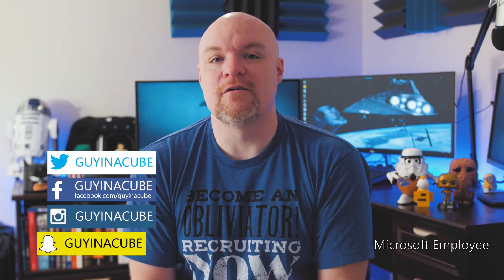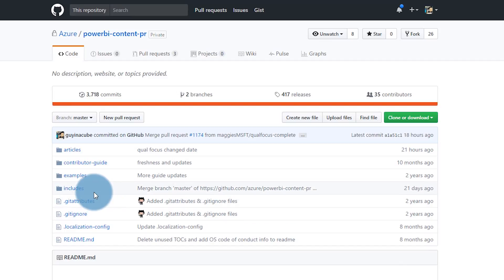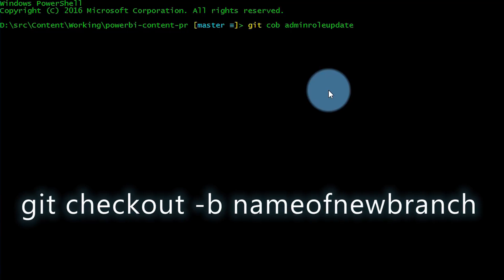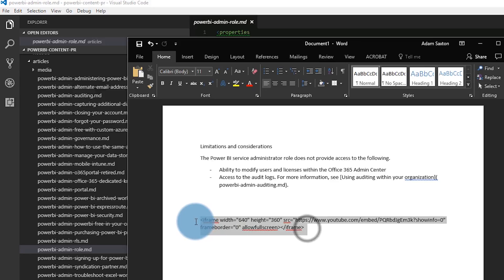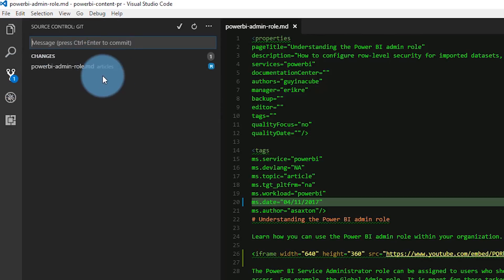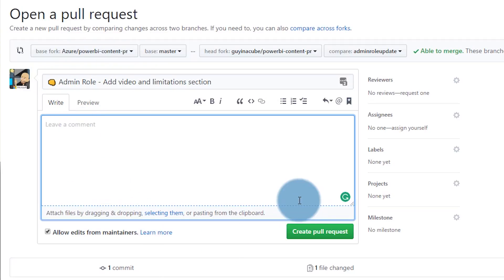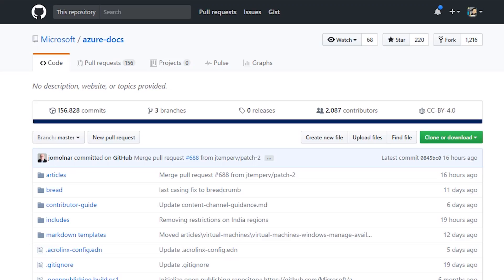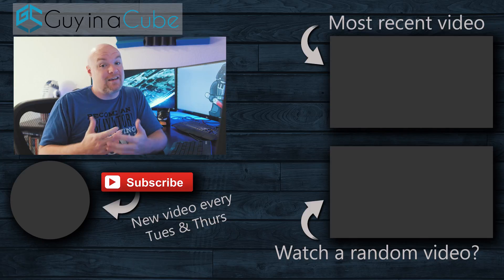Behind the scenes of how I do Power BI documentation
In this video, I'm going to show you how I make documentation changes for Power BI. I'll use the video I did last week as the example in this video. We will make some updates to the Admin Role doc that is out in Power BI.

This process is the same that I do for Power BI Embedded, which is in the Azure Docs repo, SQL Server Reporting Services which is in the sql docs repo and of course Power BI. They all sit in GitHub repositories and are markdown files.